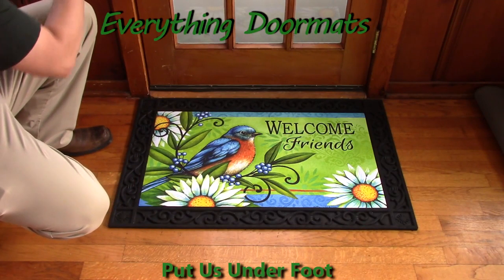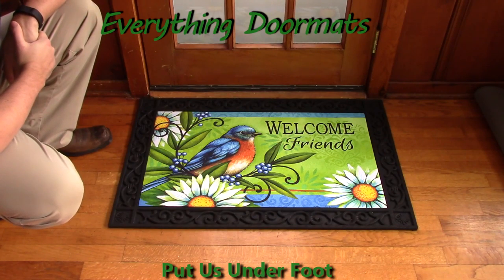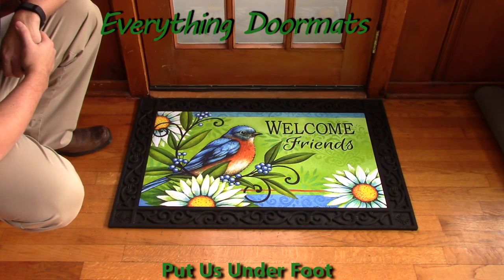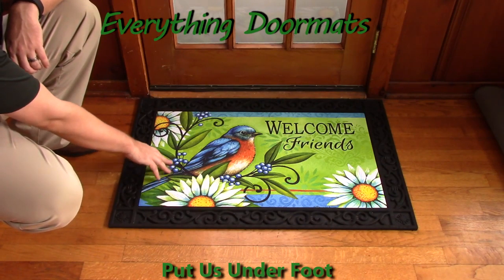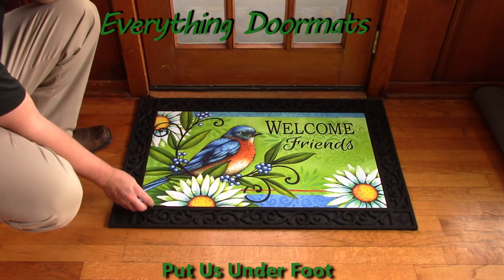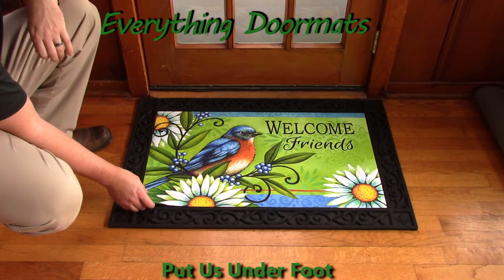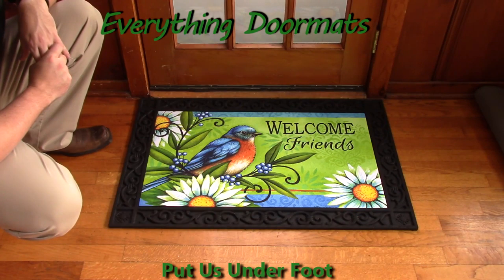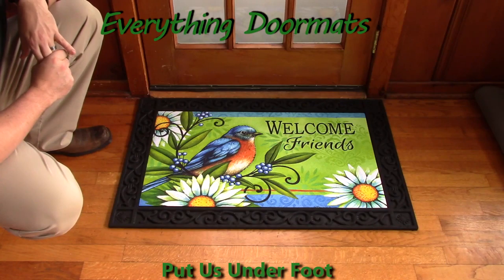Welcome Bluebird Insert Doormat - 18 x 30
To help their customers even more William & Nicole have put together a series of short videos showing off the different features of their mats. This video shows a 2016 spring or animal doormat - Welcome Bluebird Insert Doormat.